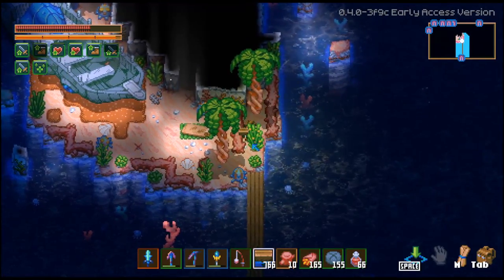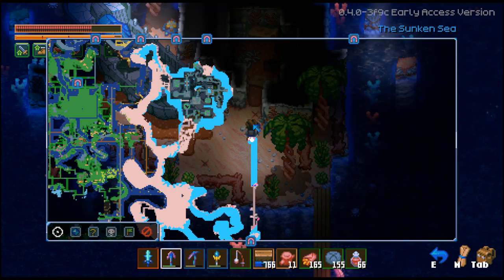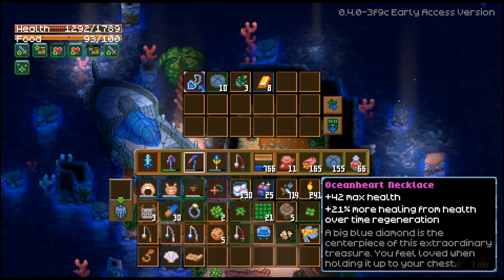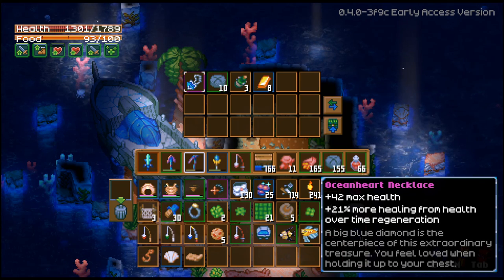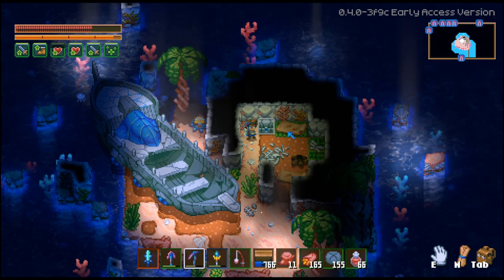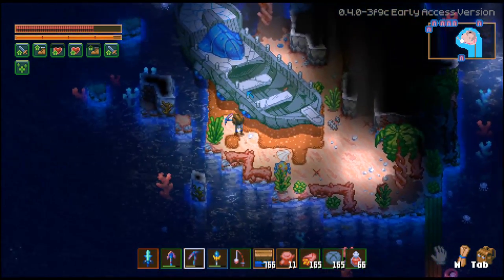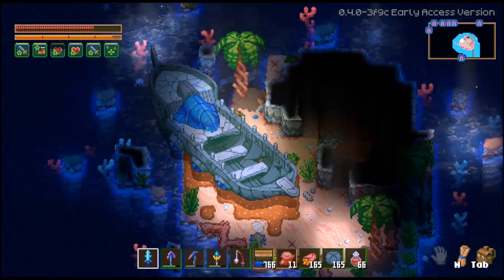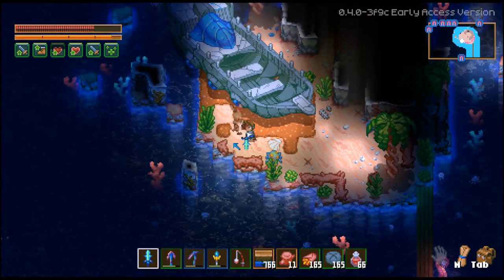Core Keeper Highlight: Oceanheart Necklace Found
Where do I find the Oceanheart Necklace?

In this Highlighted Clipped Core Keeper video, you will see me loot the Oceanheart Necklace from one of the new epic Point of Interests found in the Sunken Sea update.

(be sure to visit my twitch channel and hit follow) Thanks!